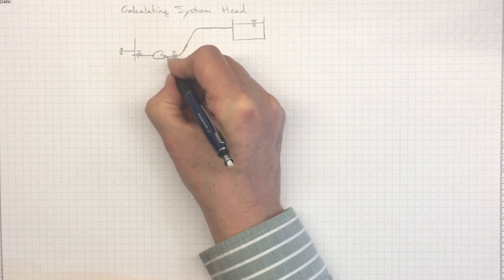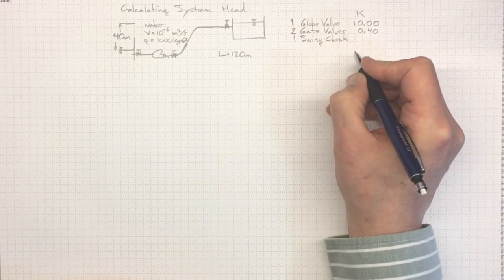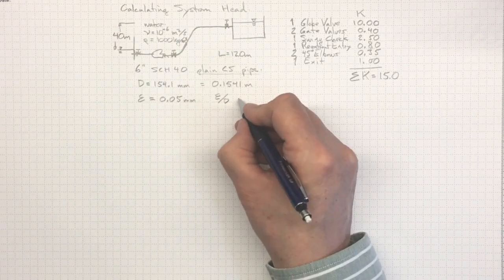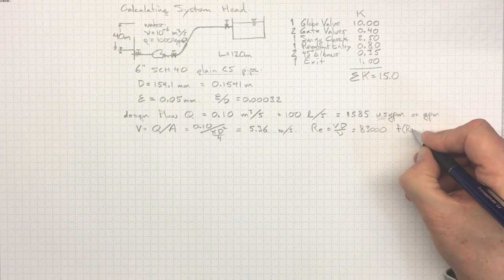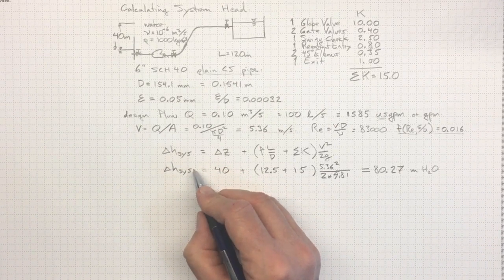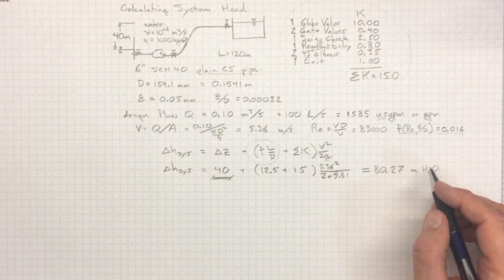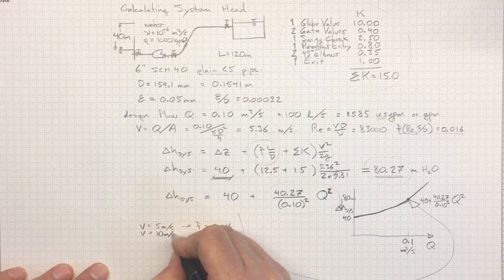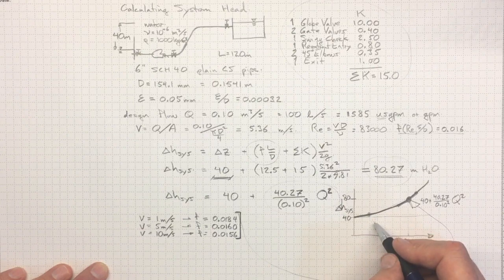Calculating System Head II